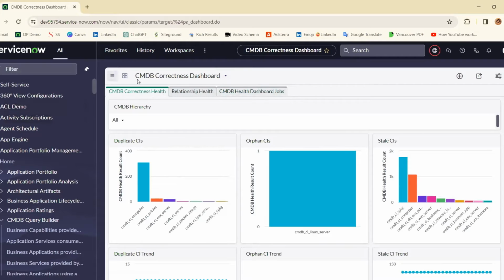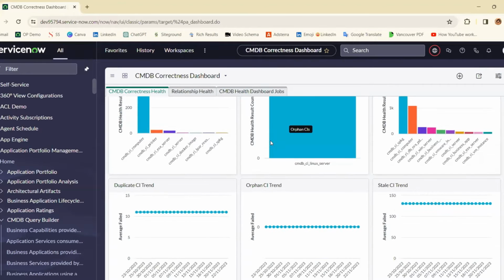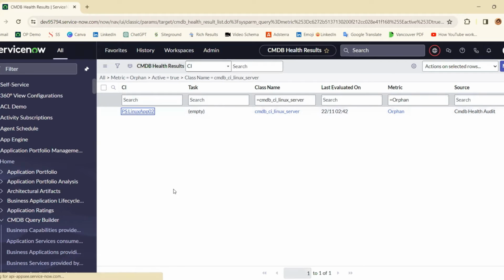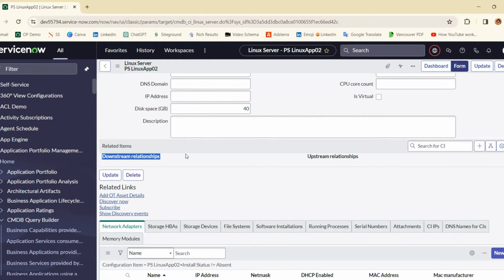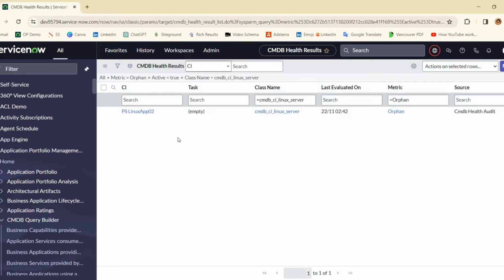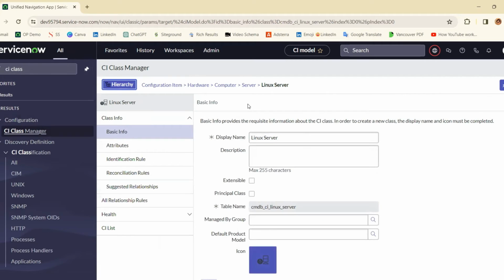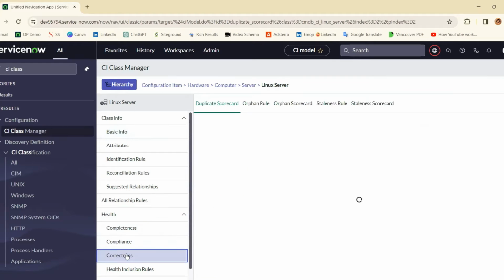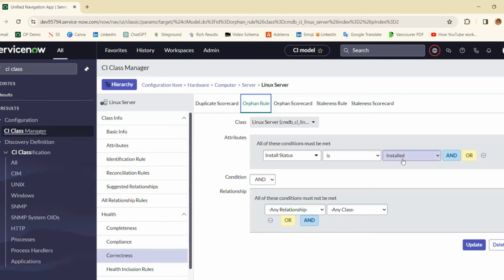How To Find Orphan CI In ServiceNow CMDB?